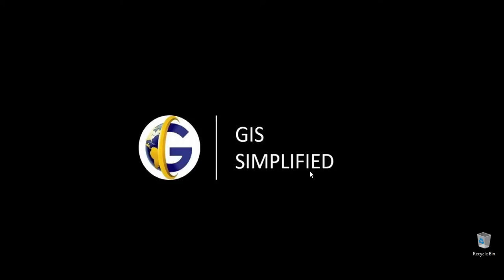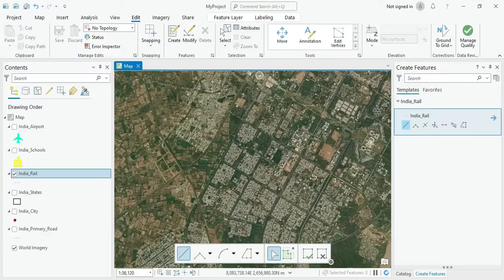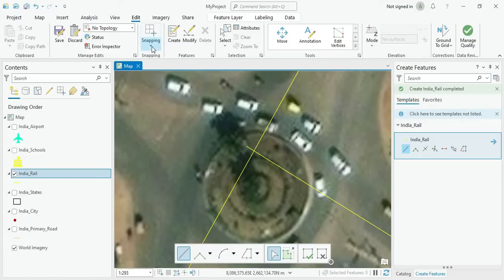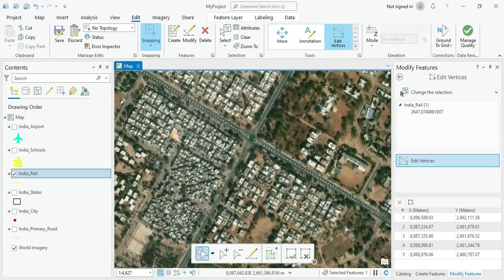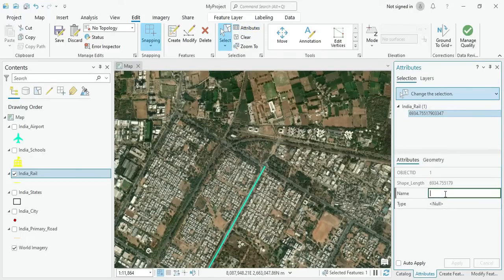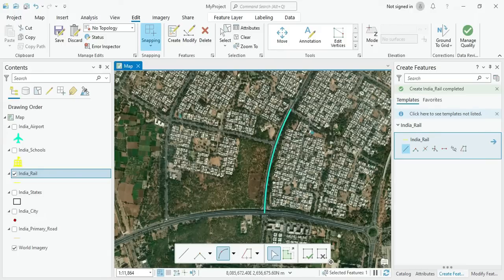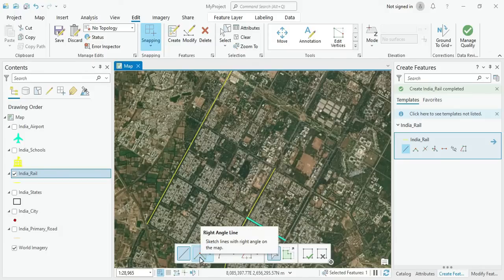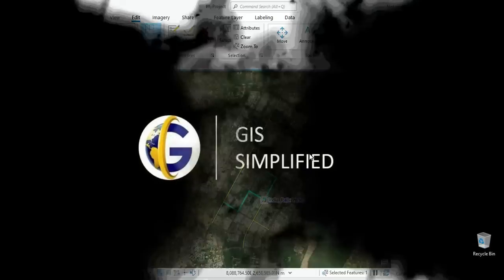ArcGIS Pro: Digitizing Line Feature